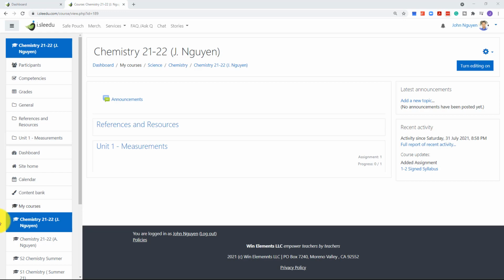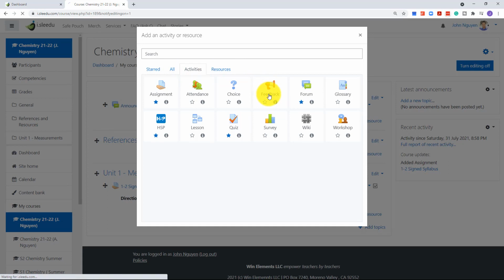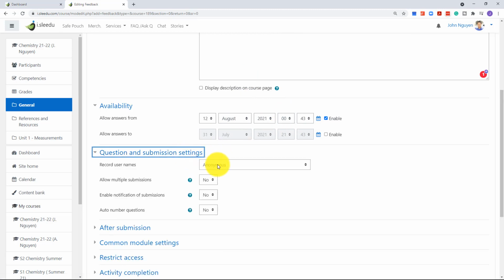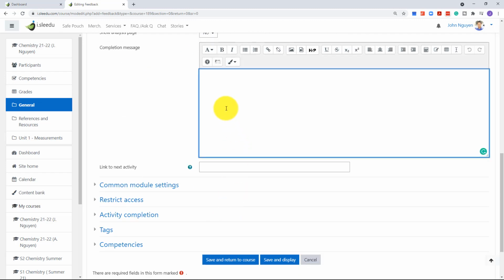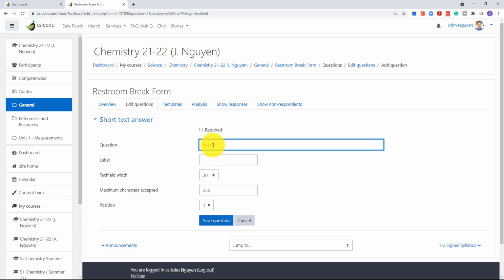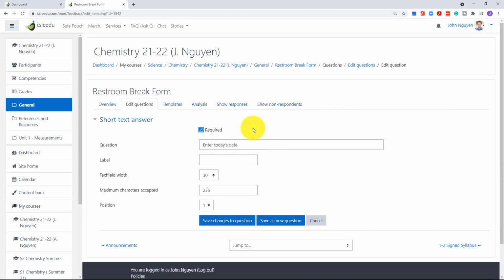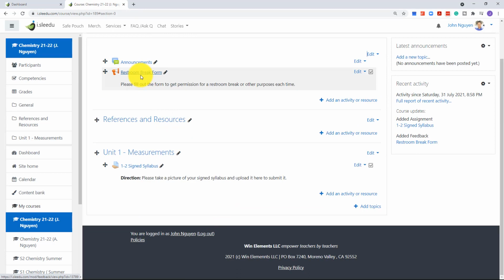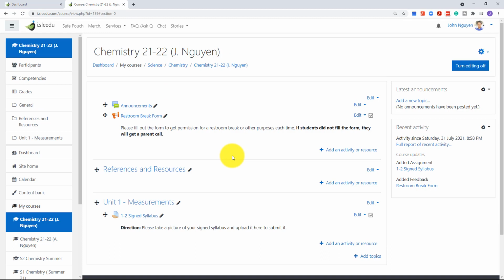2 Create an online form for restroom breaks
Learn how to create an online form for restroom breaks to keep track of students' restrooms throughout the entire year easily.

Customize your Safe Pouch bundle for your class and save money